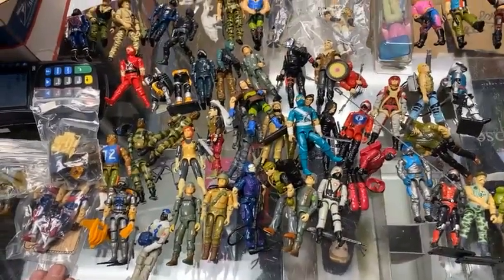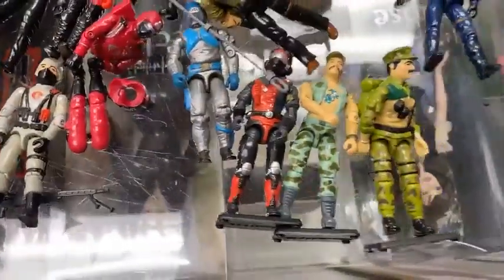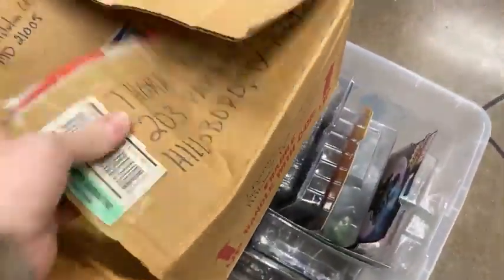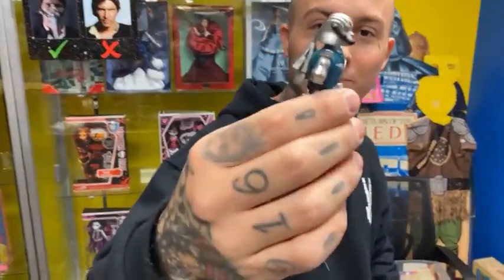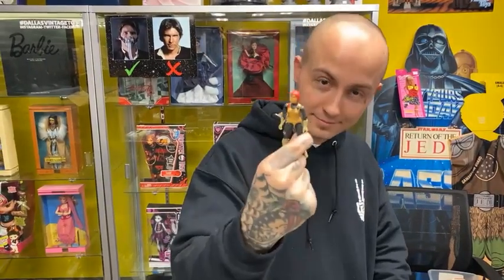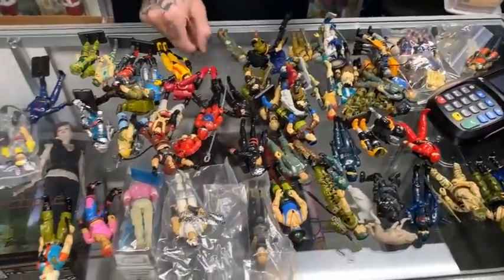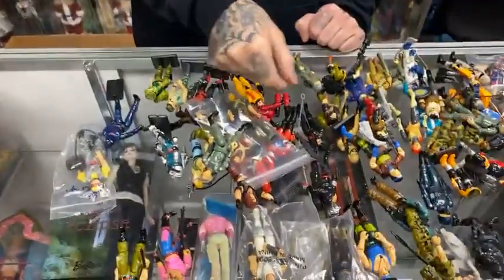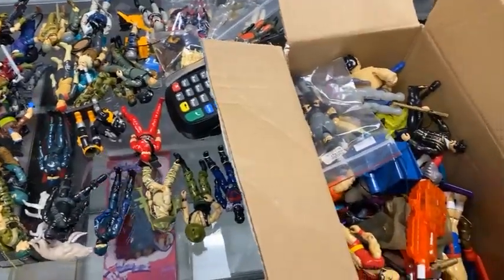Dallas Vintage Toys Buys hundreds of 1980s Hasbro GI Joe Action Figures!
Dallas Vintage Toys wants to buy your loose 1970s-1980s action figures today!  Bring them in this weekend!

We are wanting to spend $250,000.00 on your action figures! Star Wars, Transformers, G.I. Joe, LEGO, Marvel, DC Comics, Masters of the Universe, anything from the 1970s-1980s and present!  Brand new in the box, out of the box, complete, incomplete, parts, backer cards to empty boxes... we want it all!  💵💵💵💵💵💵💵💵💵💵💵💵💵💵💵💵💵
Drive to us at:
Dallas Vintage Toys
Open Wednesday-Saturday 11am-6pm and Sunday 11am-6pm.
We BUY-SELL-TRADE WORLDWIDE!